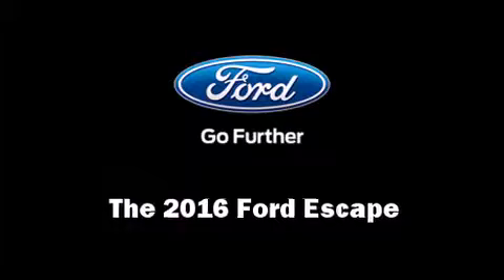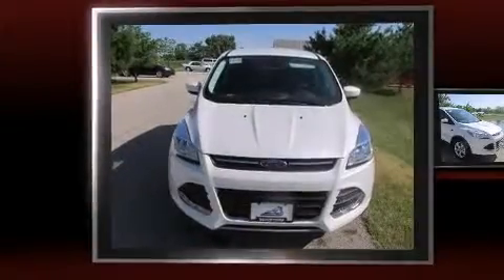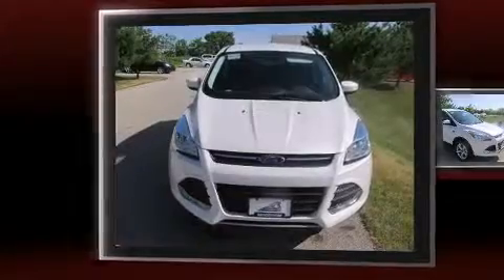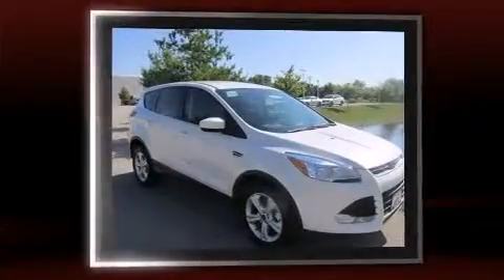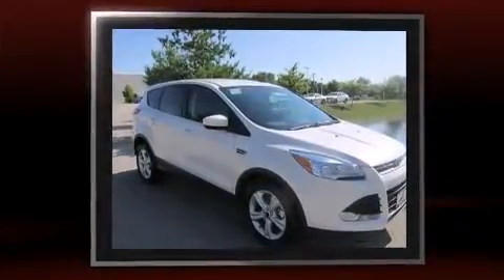2016 Ford Escape FWD 4dr SE in Oshkosh, WI 54901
Bergstrom Ford of Oshkosh
3355 Jackson St

The 2016 Ford Escape. It features an automatic transmission, front-wheel drive, and a 2.5 liter 4 cylinder engine. The engine breathes better thanks to a turbocharger, improving both performance and economy. Top features include remote keyless entry, adjustable headrests in all seating positions, a trip computer, an outside temperature display, telescoping steering wheel, cruise control, an overhead console, and 1-touch window functionality. With side curtain airbags supplementing the rest of the safety network, you can be assured that you and your passengers will experience top-tier protection. We pride ourselves on providing excellent customer service. Please don't hesitate to give us a call.